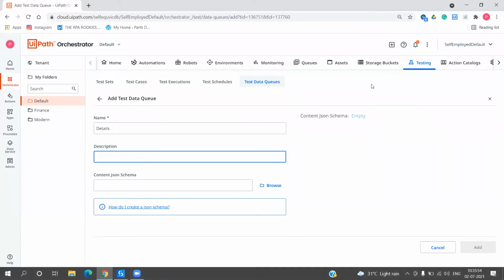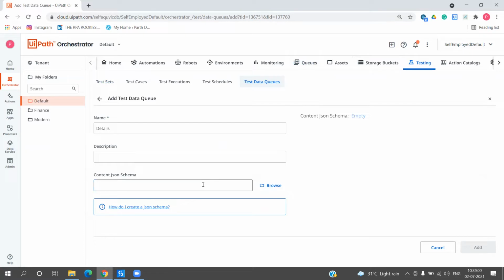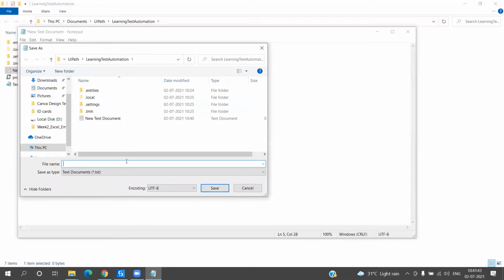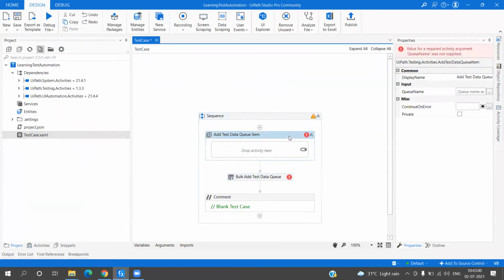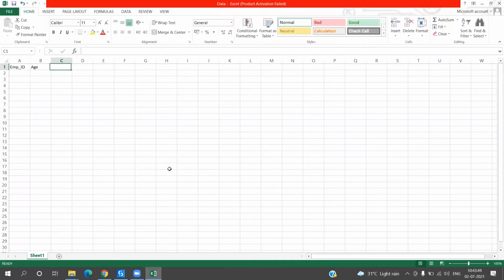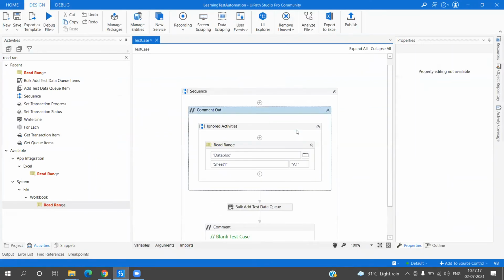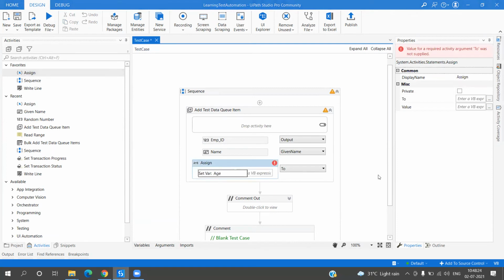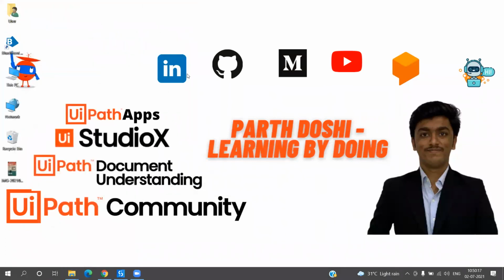Add Data to Test Data Queue | Diff between Orchestrator Queue & Test Data Queue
In this video, we are going to explore Test Data Queue and how it is different from Orchestrator Queue.

We are going to understand and implement the following topics:
1) Difference between Test Data Queue & Orchestrator Queue
2)  How to create JSON Schema for Test Data Queue
3) Different ways of adding Queue Data
4) Generating Test Data